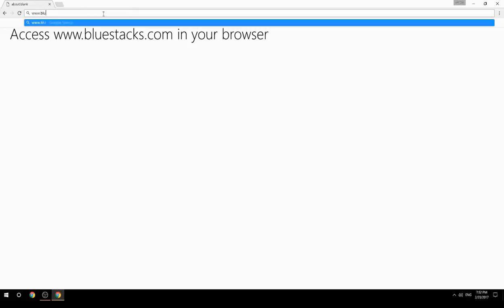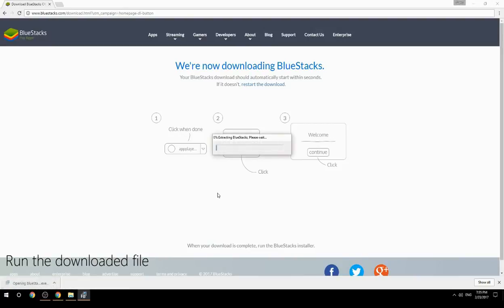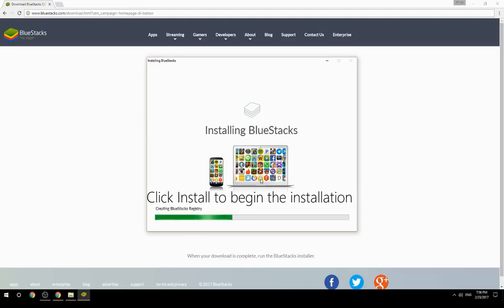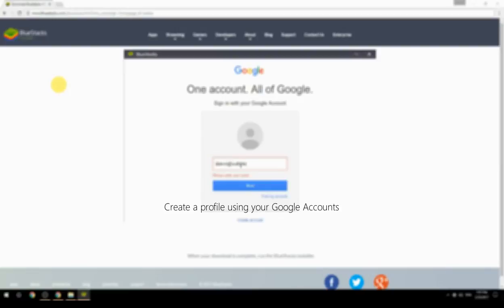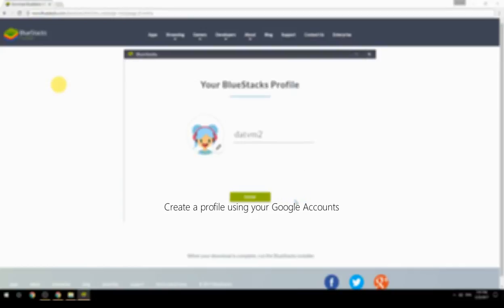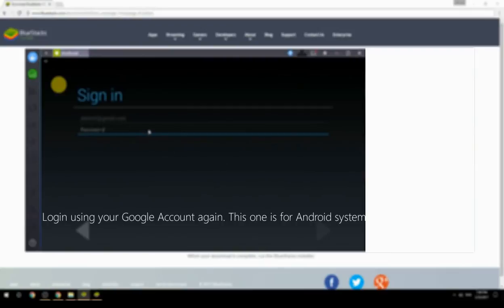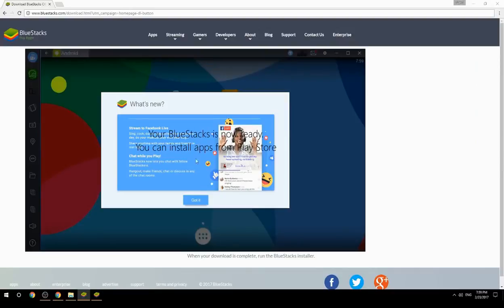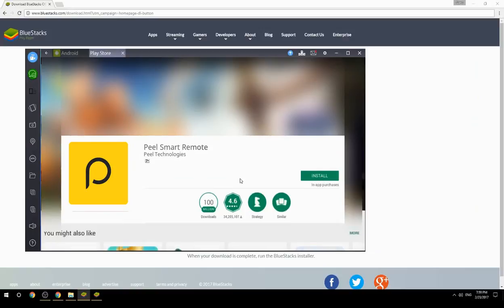How to Download & Use Peel Smart Remote on your Computer. Valid for Windows 7/8/10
Learn how to download & Use Peel Smart Remote on your computer today. This method works for Windows 7/8/10. It will take you less then 10 minutes to get started.